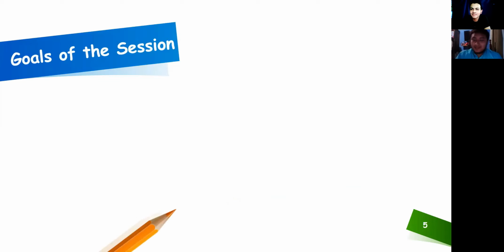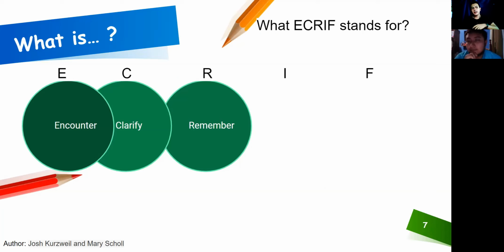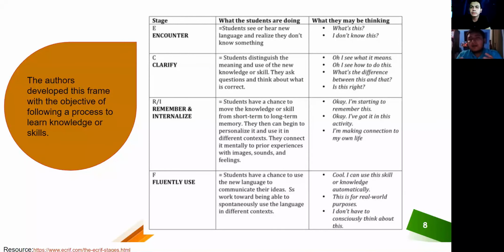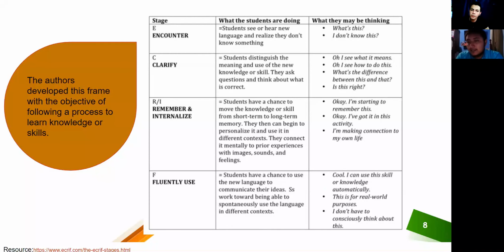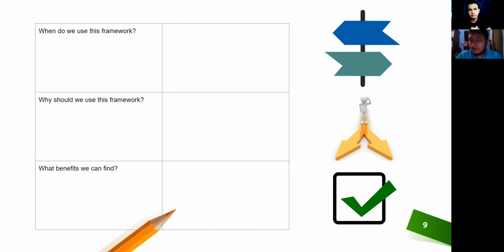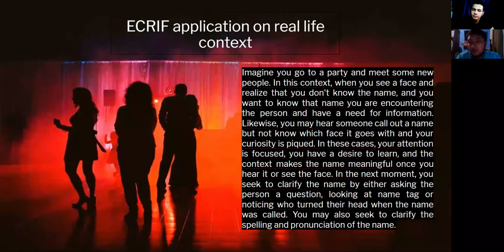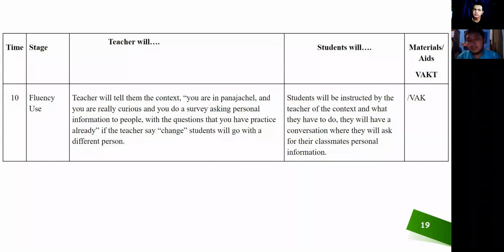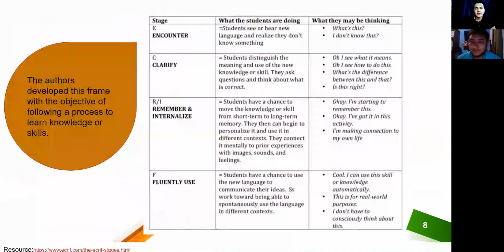ECRIF Vitual Session FINAL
ECRIF provides a way of looking at what students are doing and thinking as they go through the learning process.

Its stages are Encounter, Clarify, Remember, Internalize and Fluently use; each stage as important as the other, they all work together to let us see from the learner perspective what's happening in their mind and that way help students learn better.

We discuss the some examples, the framework we use to plan ECRIF lessons, and our experience using it.